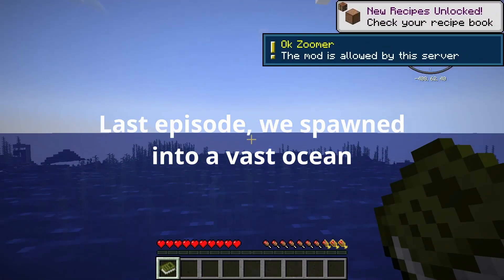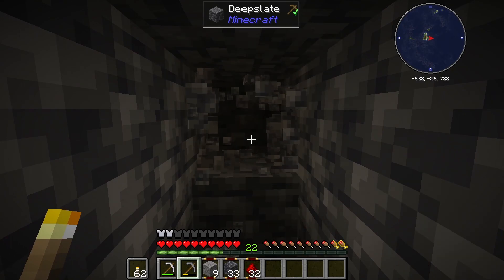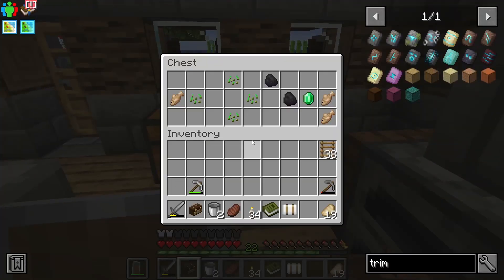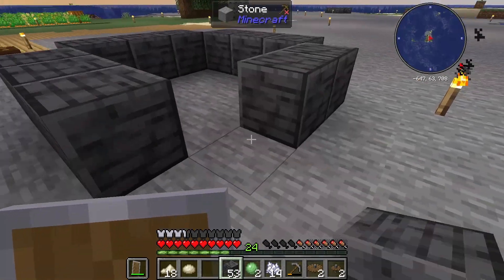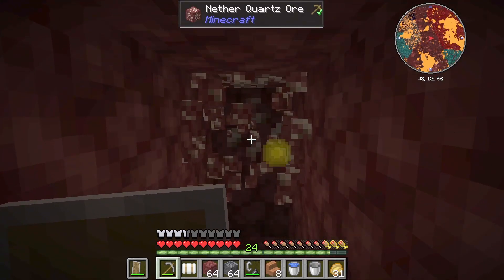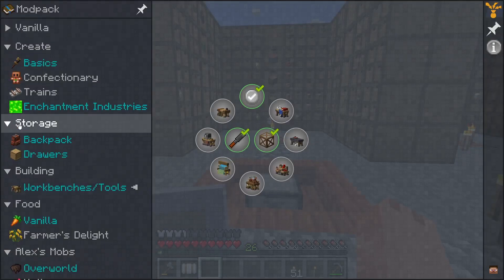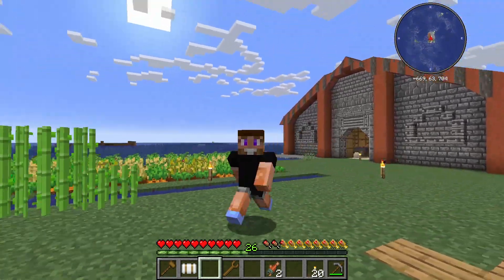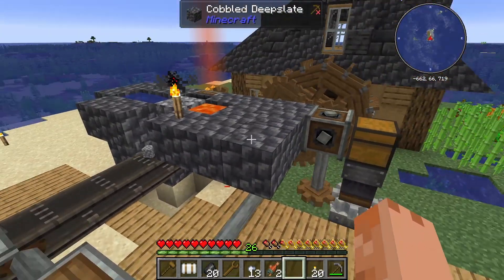I built a STORAGE WAREHOUSE in Minecraft Create Mod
In this video I build a cobble generator and a fully automatic tree farm. Then I venture into the Nether for the first time this series, and finally build my main storage. I explore some of the block varieties in the mod pack and use some of them to decorate my storage as a large warehouse.